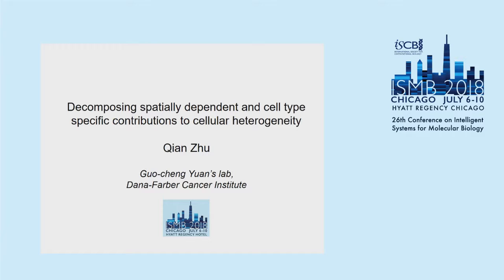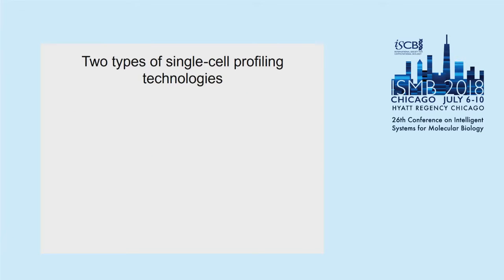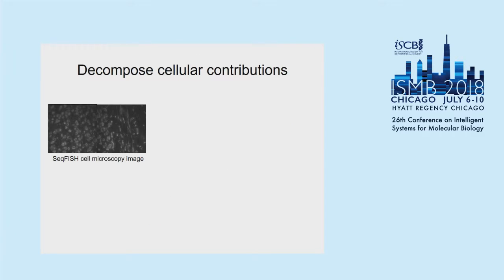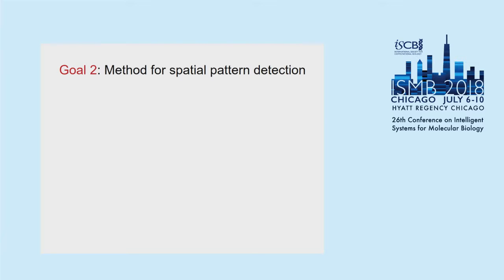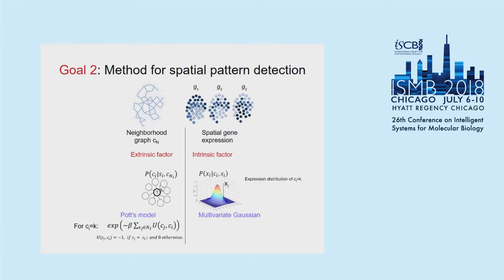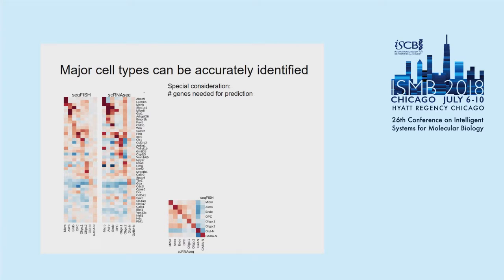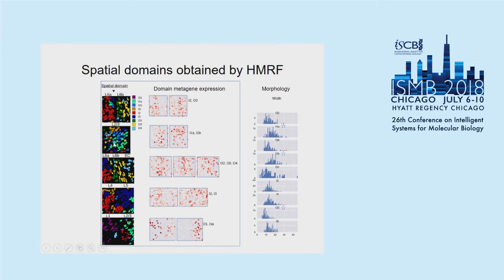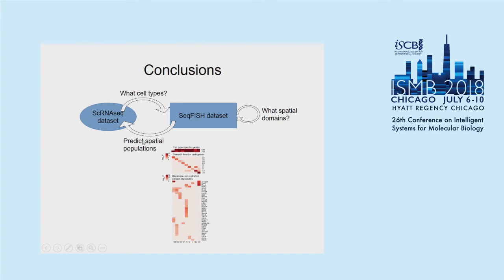Decomposing spatially dependent and cell type... - Qian Zhu - ISMB 2018 GeneralComputational Biology